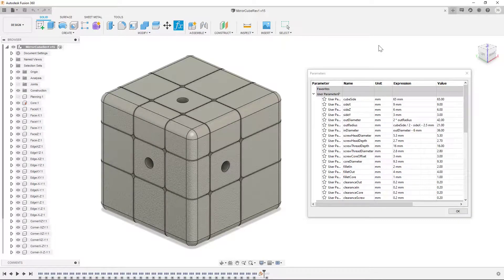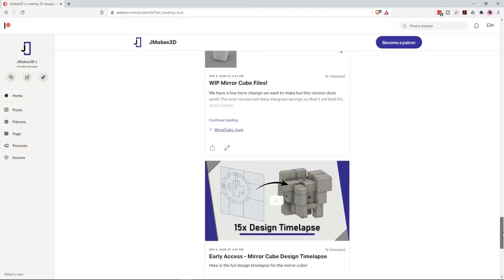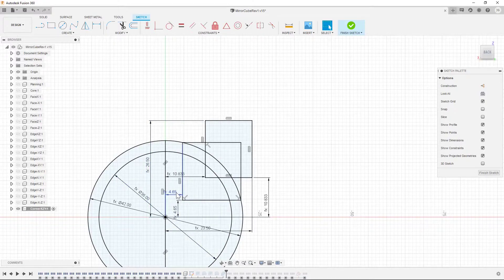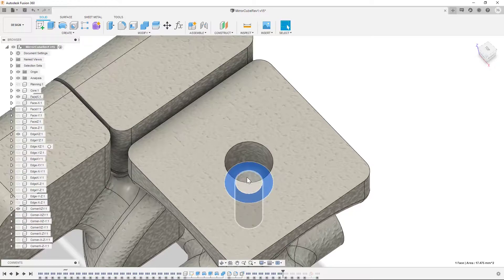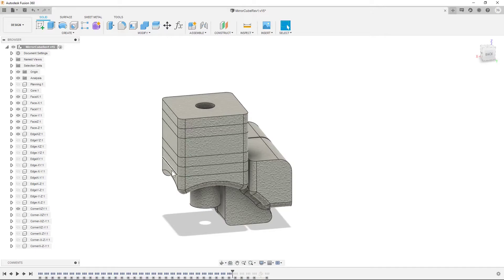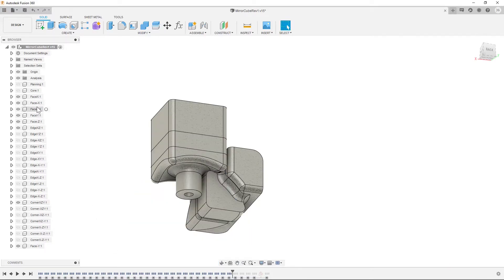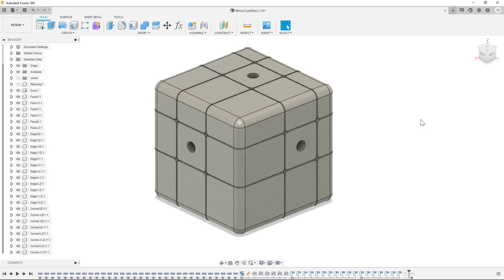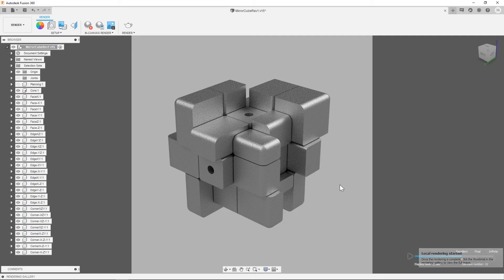Mirror Cube Design Review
This is the design review for a 3D printable parametric mirror cube. A mirror cube is a special type of Rubik's cube which uses an offset core rather than colored faces.

Times for specific sections:
00:21 Core
01:21 Face
01:52 Edge
03:10 Corner
03:57 Fillets & Clearances
05:40 Permutations & Sorting
09:49 Positioning & Scrambling
10:57 Rendering

Follow us to get updates on all our projects!